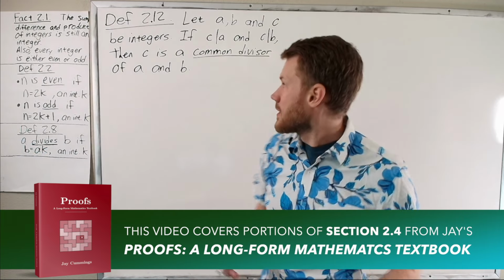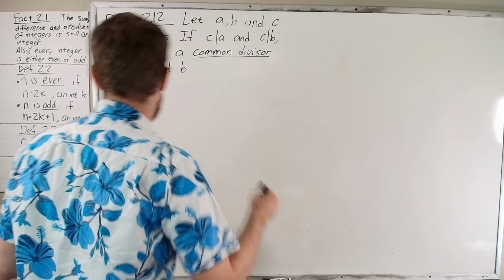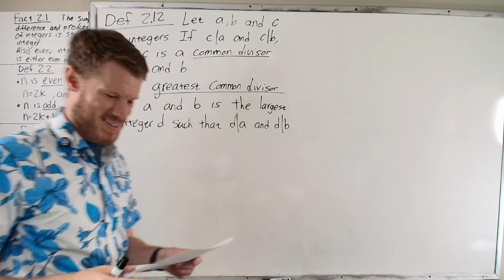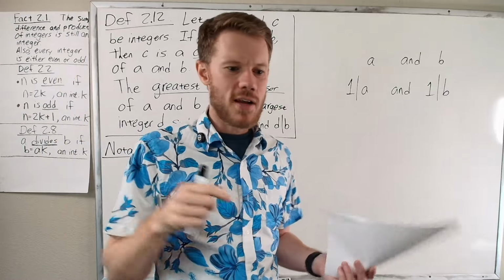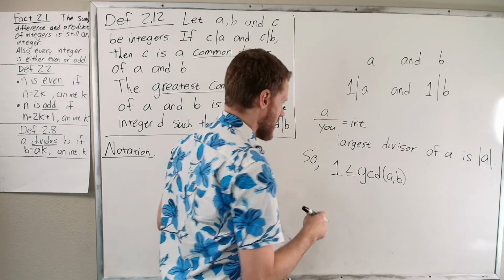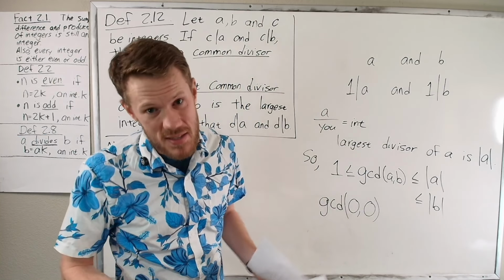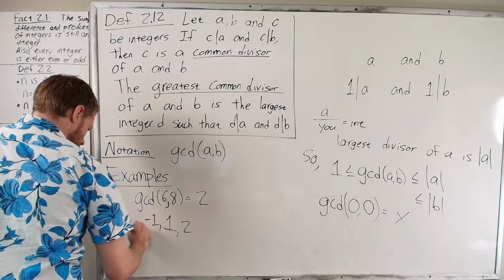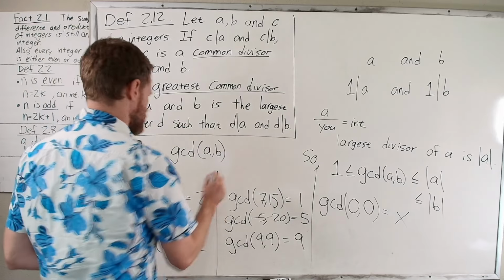Greatest Common Divisors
This video discusses portions of Section 2.4 of my book Proofs: A Long-Form Mathematics Textbook. The topic is greatest common divisors.